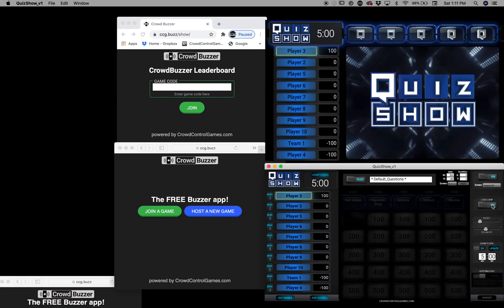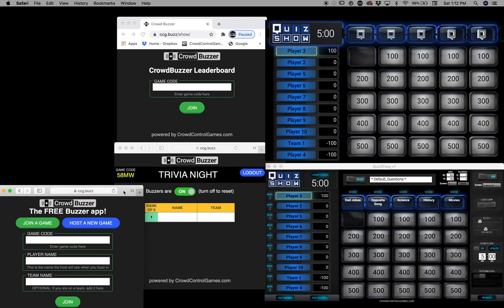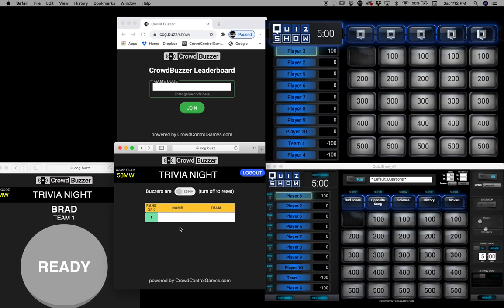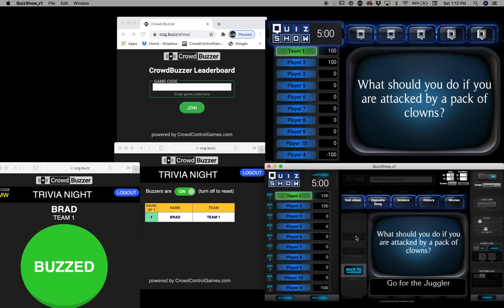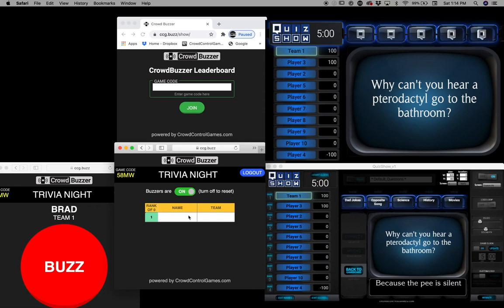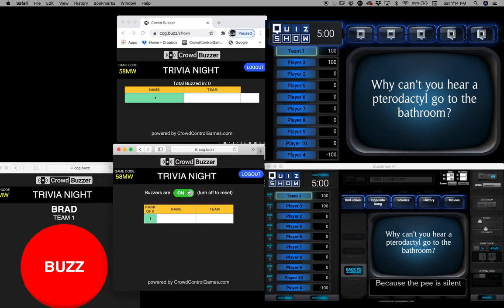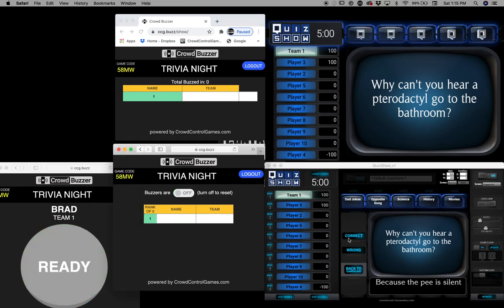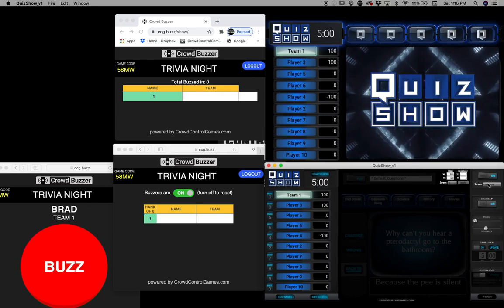QuizShow CCG buzz setup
This is a tutorial to help you setup and use CCG.buzz with the QuizShow gameshow. More info on QuizShow here...